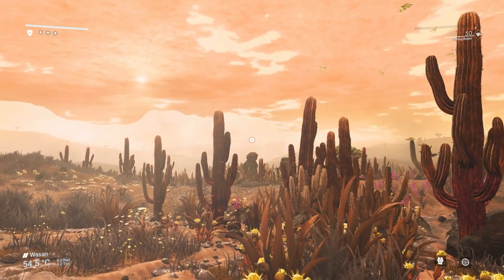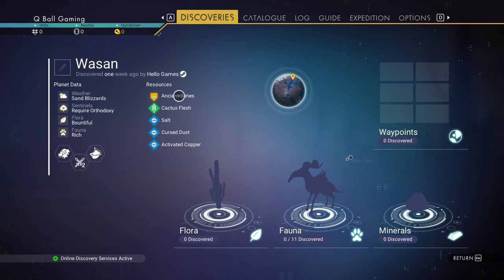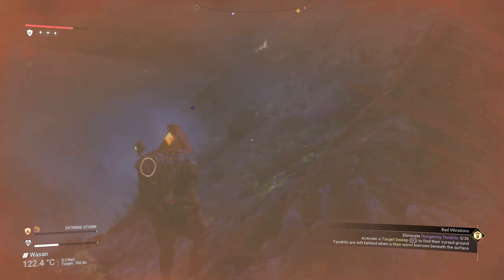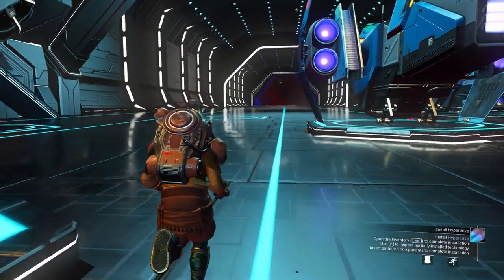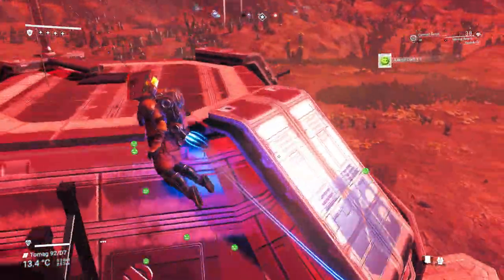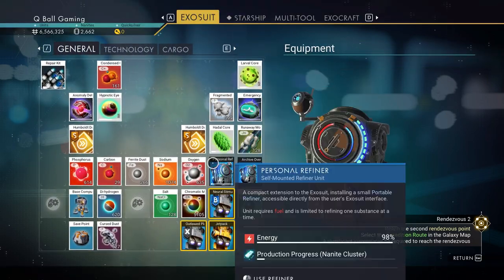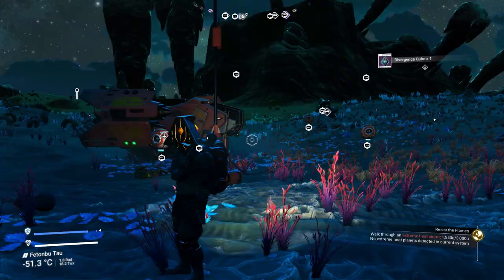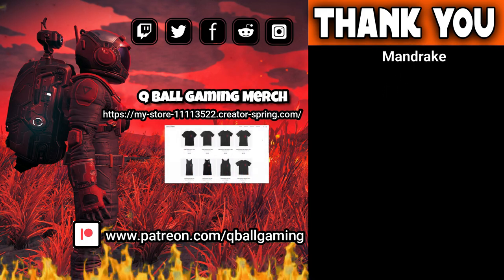SPEEDRUN Complete guide With Tips & tricks | No Man's Sky 2021 Expedition 4 Emergence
SPEEDRUN Complete guide With Tips & tricks No Man's Sky 2021 Expedition 4 Emergence To Complete It Fast & Easy This Is The NEW Expedition The Latest For FRONTIERS Update Enjoy!